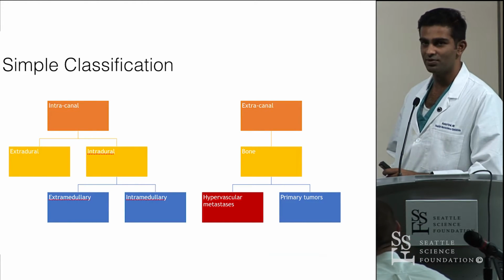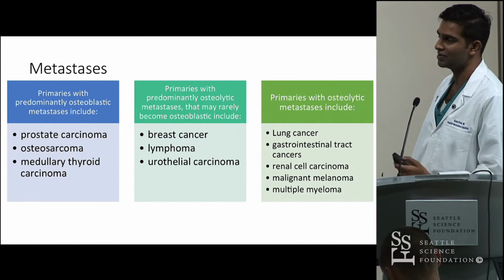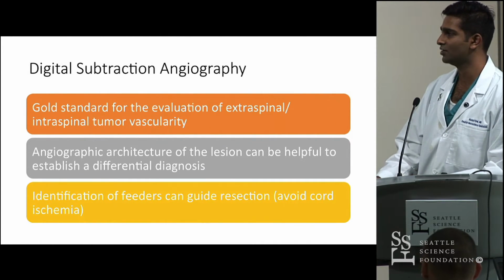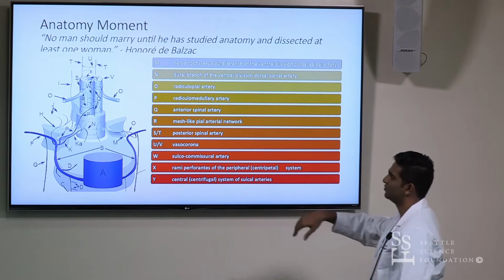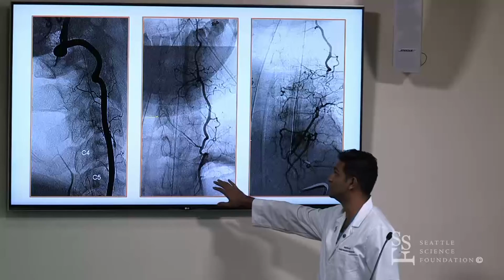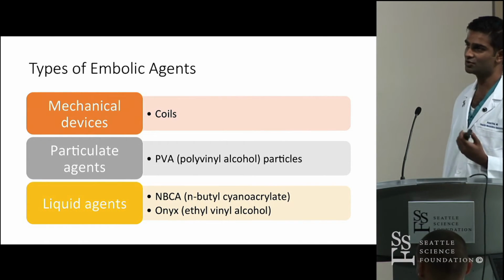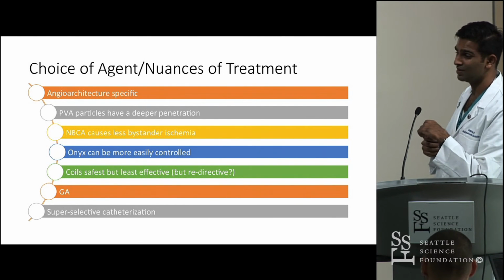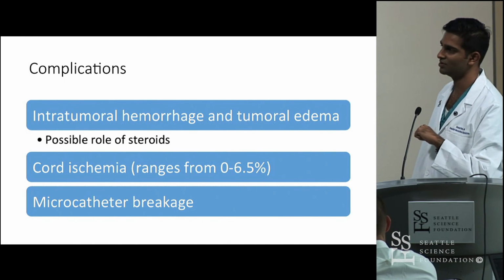Endovascular Surgery for Spine Tumors - Akshal S. Patel, MD